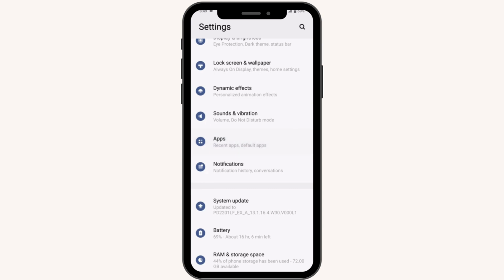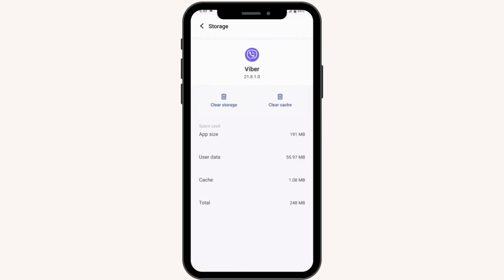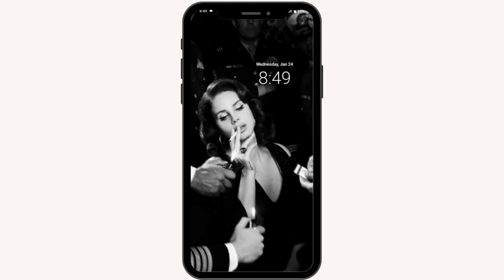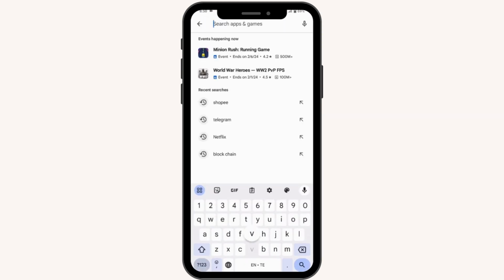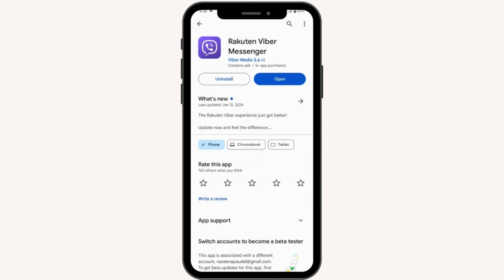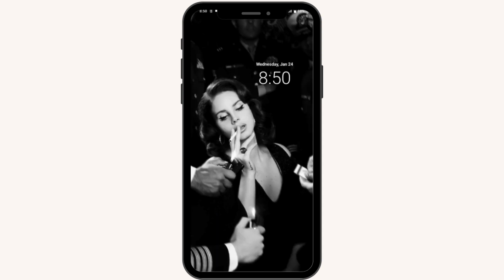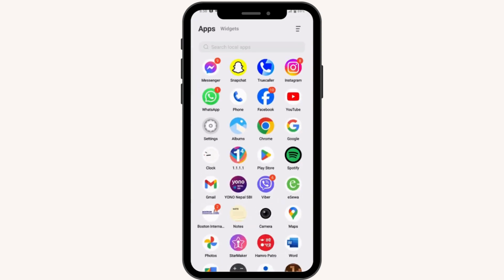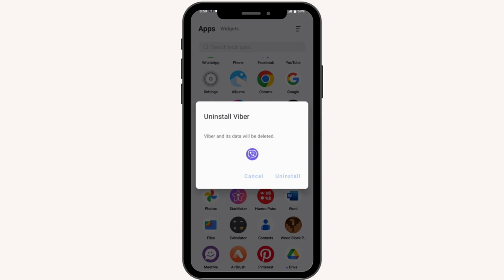How To Fix Viber Not Sending Pictures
Experiencing issues with sending pictures on Viber? NetSavants has got you covered! In this tutorial, we'll walk you through effective troubleshooting steps to fix the problem of Viber not sending pictures. Learn quick and easy solutions to ensure seamless photo sharing with your contacts.